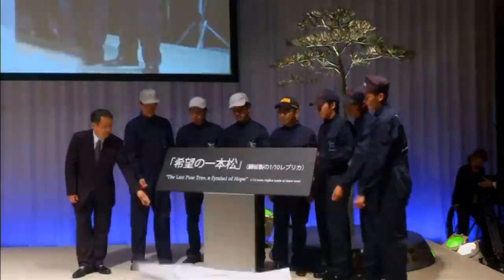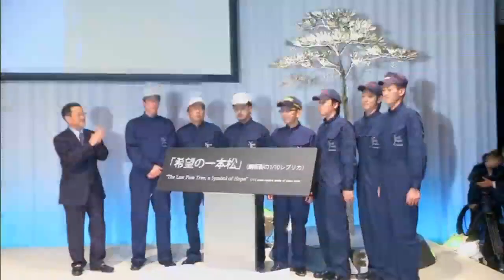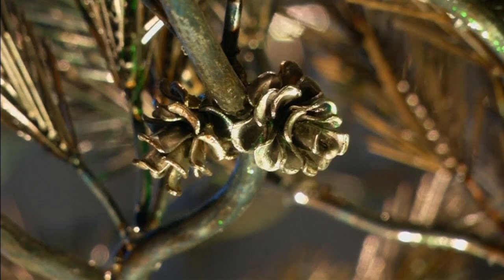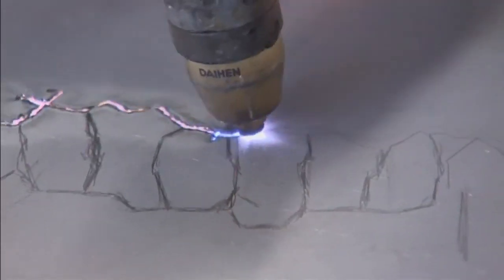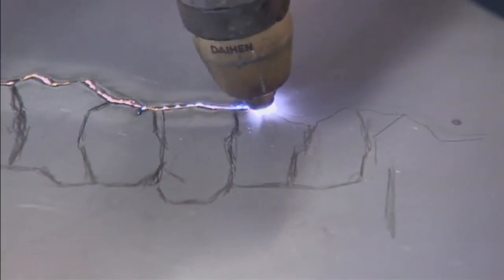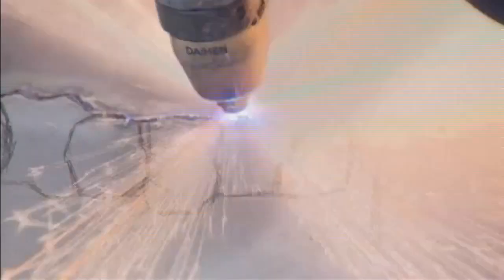Tree-mendous Japanese car art created to remember 2011 Tsunami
Japanese automakers unveiled a metallic pine tree created from scrap metal from wrecked cars that were swept into fields during the 2011 tsunami. A total of 14 of Japan's automakers were involved in this symbolic project which aimed to display Japan's manufacturing prowess and unity during natural disasters which are a common threat to their business. This project was the first of its kind. Rival manufacturers assembled a team of seven young engineers over a period of two months to weld, craft and assemble the metallic pine tree.

1,000 pine needles were used by 10 manufacturers ranging from Isuzu motors to Fuji Heavy Industries, each contributing a 100 needles. They were then welded onto the branches which were painstakingly adjusted with some parts made from scrap metal taken from wrecked cars swept into fields by the tsunami. The team went to look at the original lone pine tree which survived the March 11 tsunami that swept away more than 60,000 other pine trees as well as countless lives. The lone pine tree has come to embody feelings of hope and renewal. Report by Jennifer Cordingley.

Snake on a plane: Man's pet scares passengers on EasyJet flight
What you need to know about one of the world's deadliest spiders